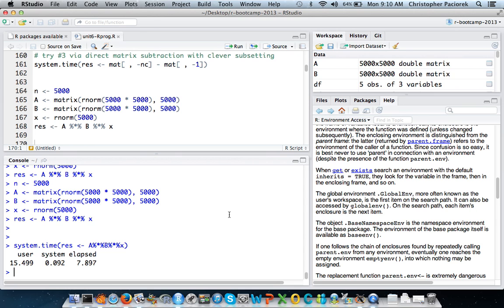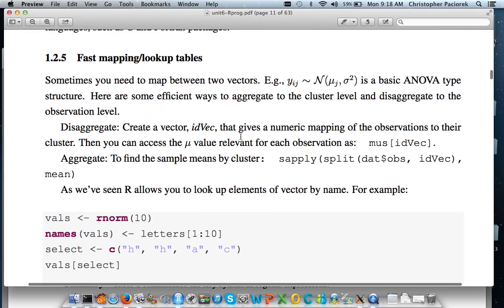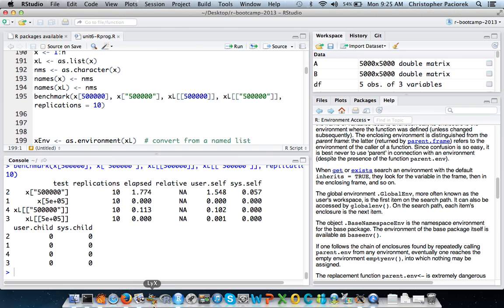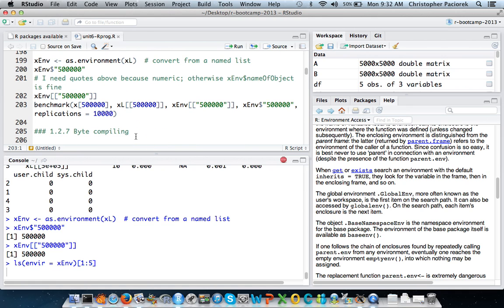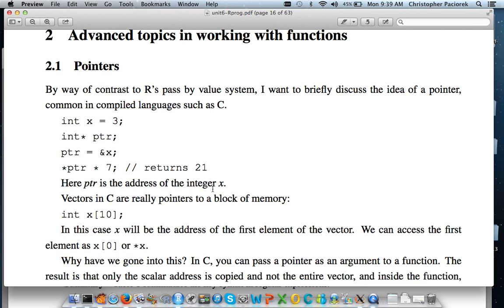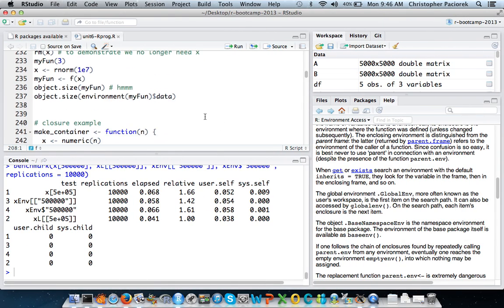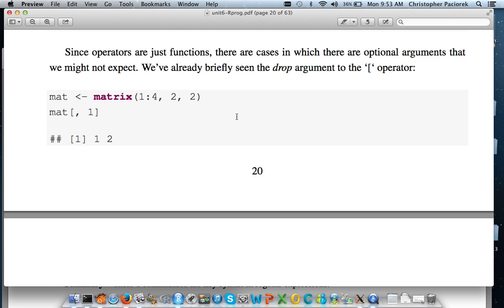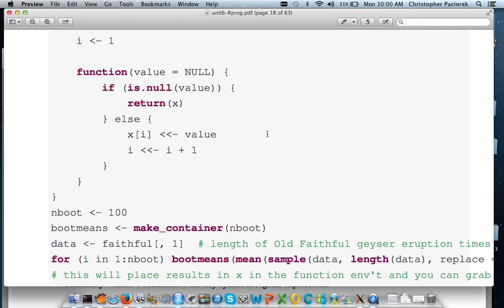stat243-fall-2013 Class 13 (Sep. 30, 2013)